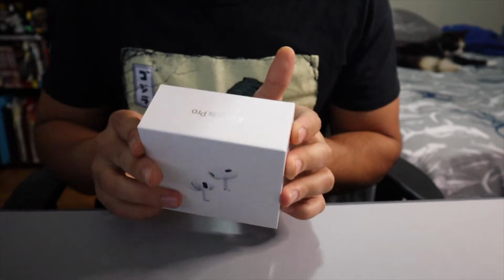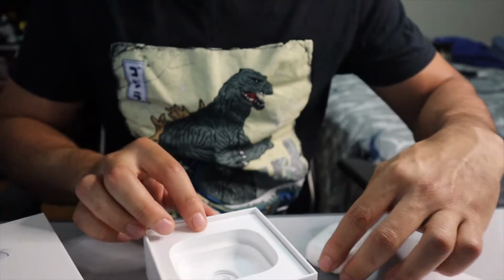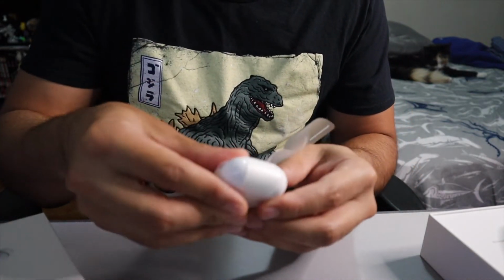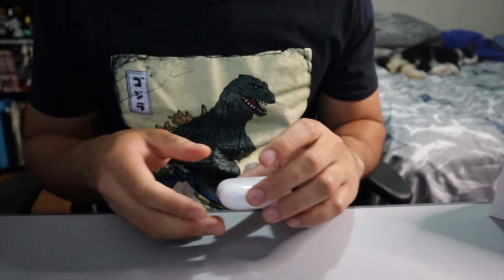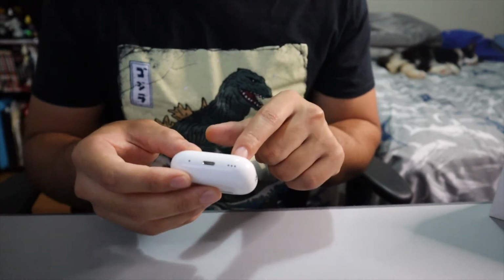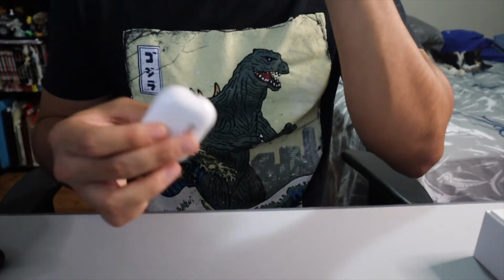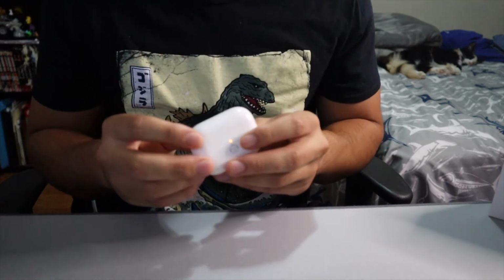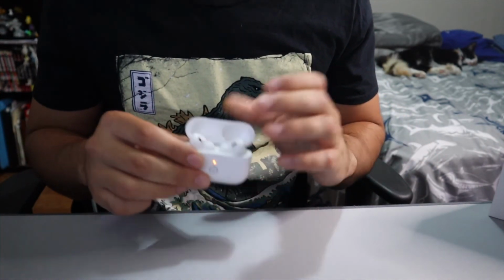AirPods Pro (2nd generation) review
An unboxing video of the Airpods Pro 2nd Generation. This an honest unboxing and review video about the Airpods Pro 2nd Generation, I explain the new features, use them and share my opinion about them.